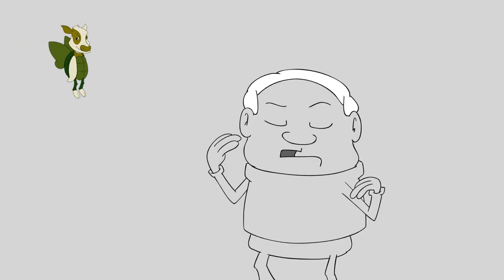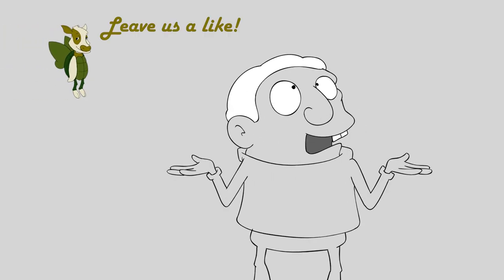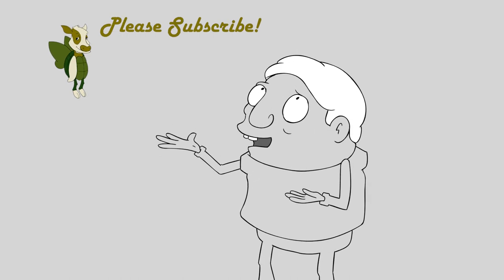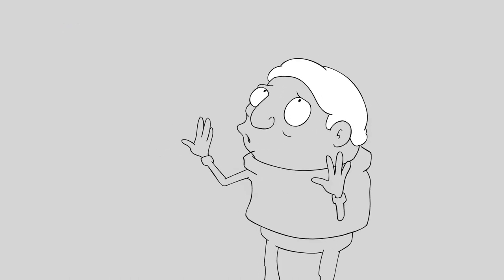I am BATMAN and this ATM is occupied!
Toon Waffle has instant cartoons! Have cartoons for breakfast and breakfast for lunch also breakfast for dinner.